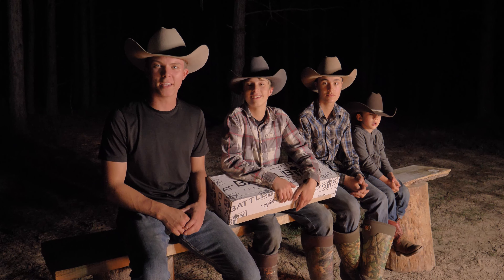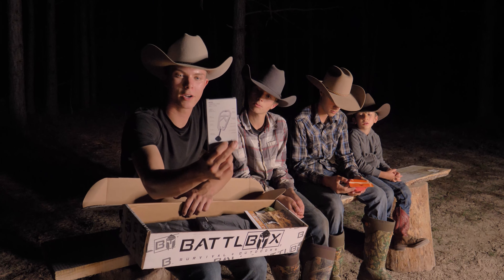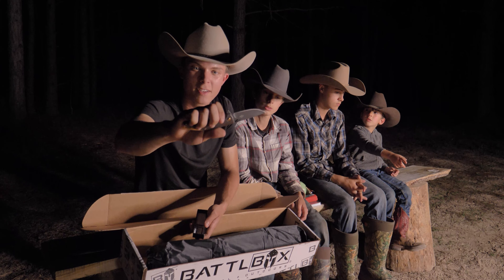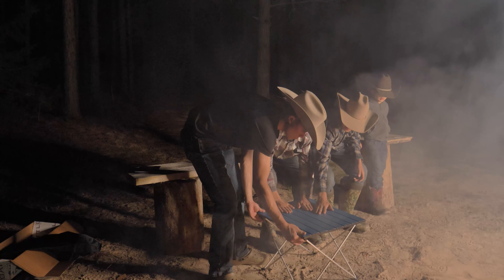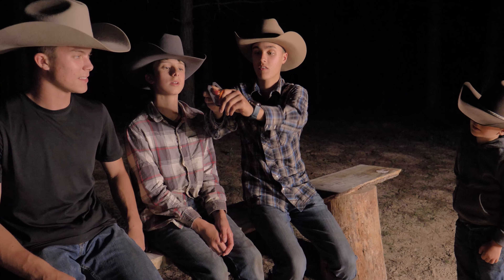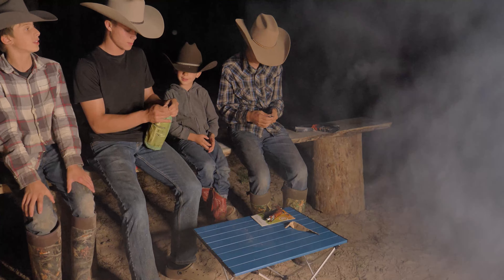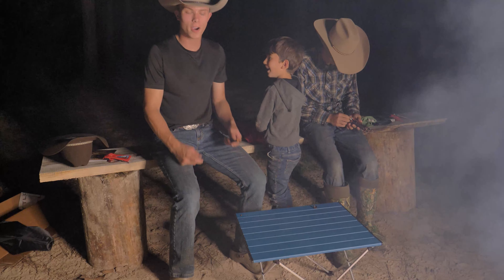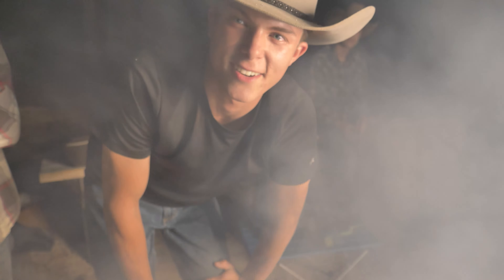Prepping For Battle | Getting Ready For The End Of The World! | BattlBox Review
Welcome! In today's video the boys review their second BATTLEBOX Mission #88 !  The boys REALLY enjoy getting these BATTLEBOXES in the mail once a month!  These are a wonderful gift idea if you have a little boy or boys in your life and want to introduce them to some really fun outdoor "camping/survival/bushcrafting" concepts.  These BATTLEBOXES are a wonderful idea for a parent who wants to spend some special time in the backyard creating memories that will last a lifetime!  If your a Dad or Grandpa these are the ultimate gift!  If your a camping family, these are super fun to bring along with you and spruce up the adventure!  I really just can't say enough how much the boys thoroughly enjoy these BATTLE BOXES and look forward to each new "MISSION" I hope that something in this video was a blessing to you today!

2 Chron.2:15 And he said, Hearken ye, all Judah, and ye inhabitants of Jerusalem, and thou king Jehoshaphat, Thus saith the LORD unto you, Be not afraid nor dismayed by reason of this great multitude; for the battle is not yours, but God's.

MIO MATE MILK MACHINE:
MioMat 8in1 Plant-based Milk Maker: Soy Milk, Almond milk, Oat Milk, Rice Milk, Cashew Milk,  + Soups & Porridges

SUNGLIFE Food Dehydrator:

Let them know the Texas Boys sent you!

All of our coffees are roasted here locally in the great state of Texas!~Matt

ALL Natives be sure to check out the new updates to the "Native Area"